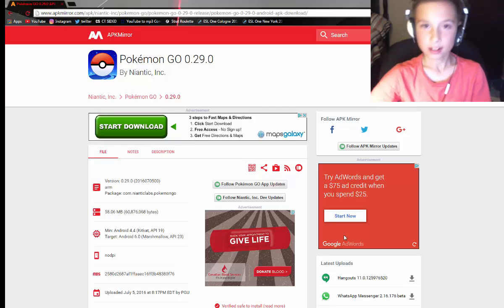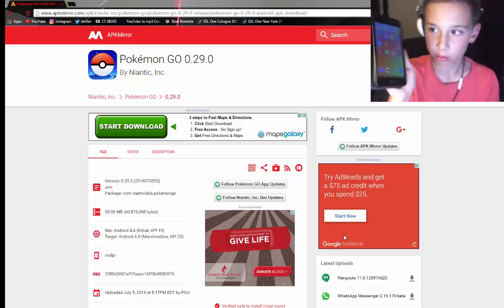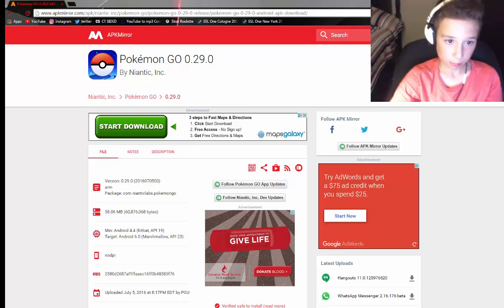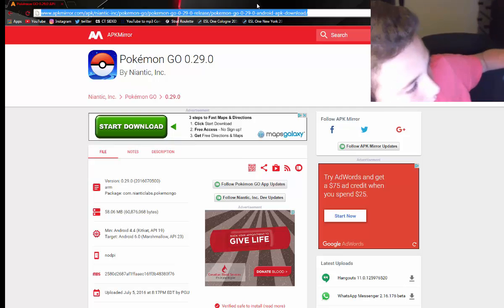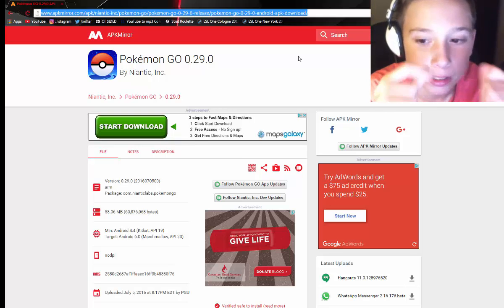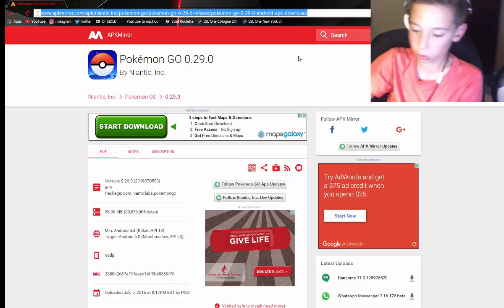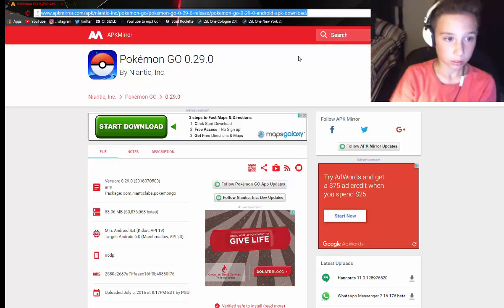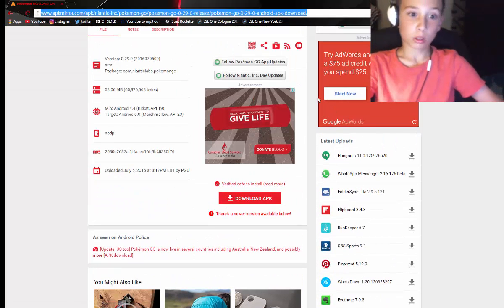how to get pokemon go in canada/android